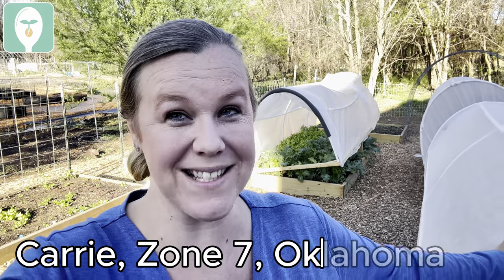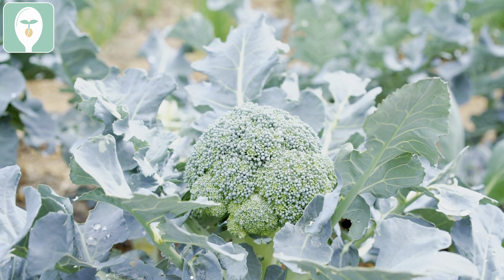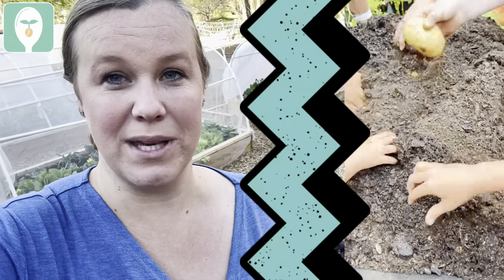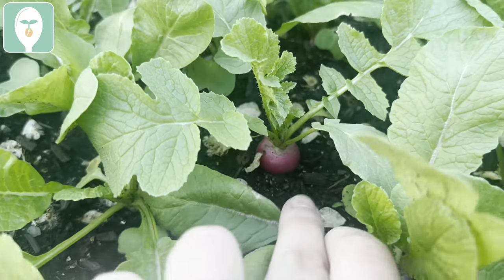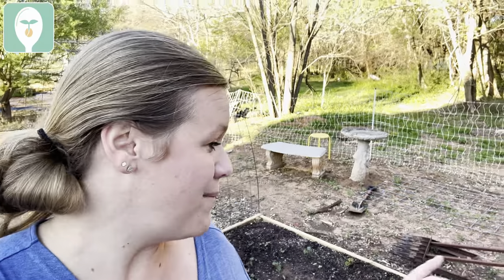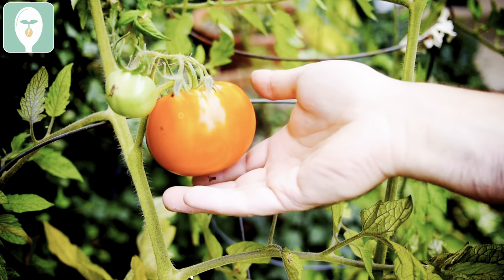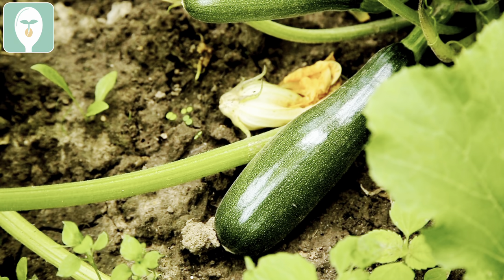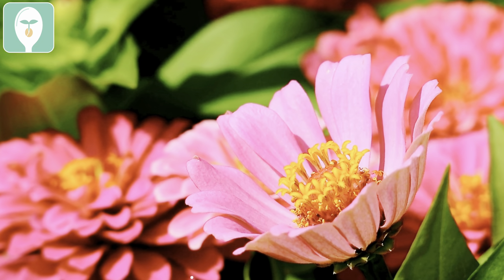What to Direct Sow This April in All Zones!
Dive into our April Planting Guide tailored for every garden zone! From frost-resistant veggies in the north to heat-loving plants in the south, we’re sharing the top picks for your April garden. Get ready to plant with confidence, no matter where you are in the USA!